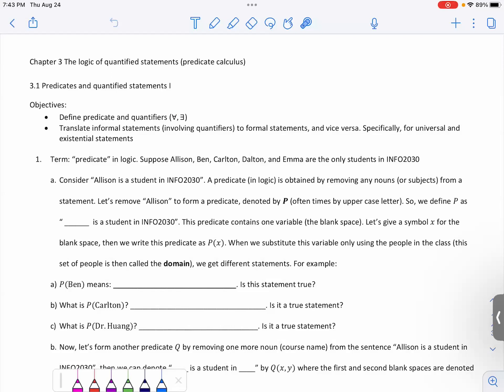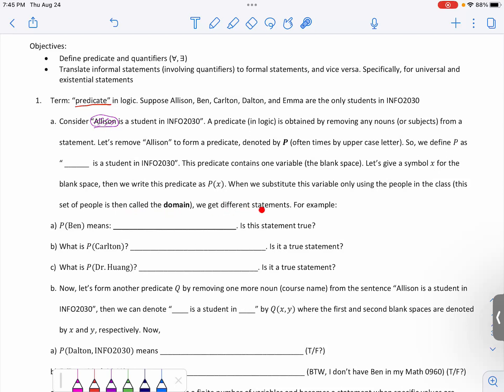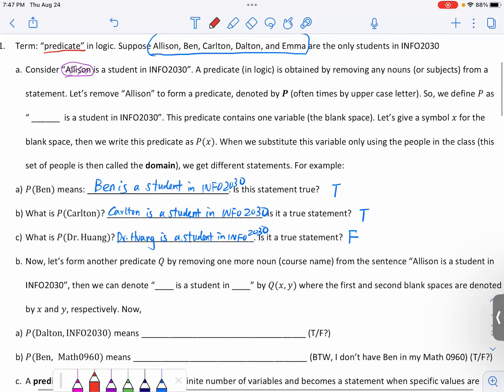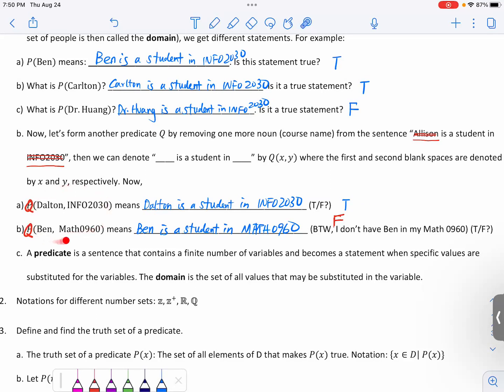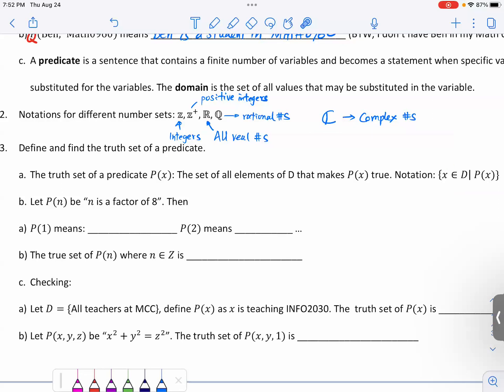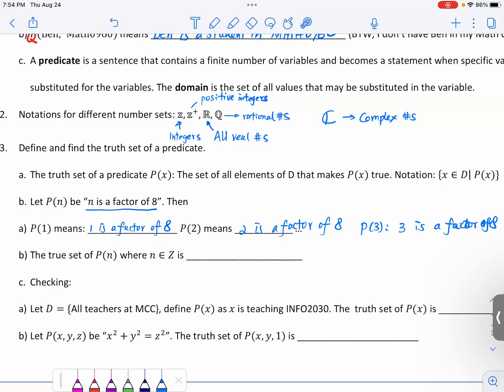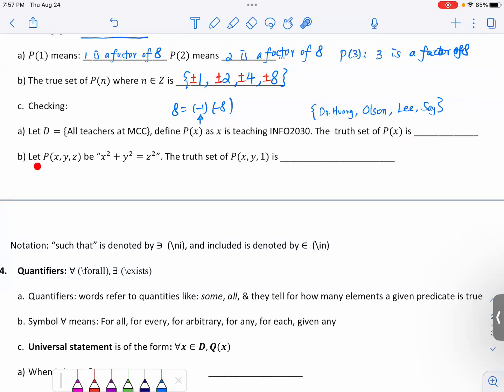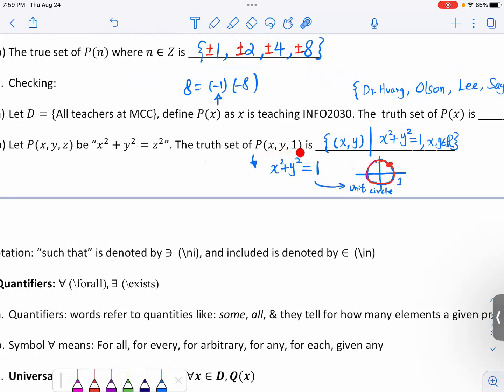3.1 part I Predicates and quantified statements